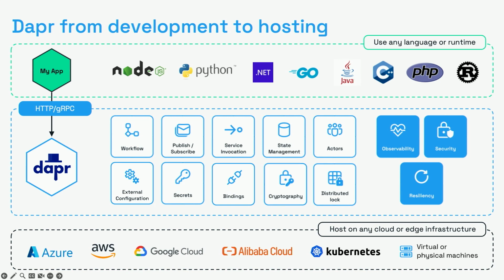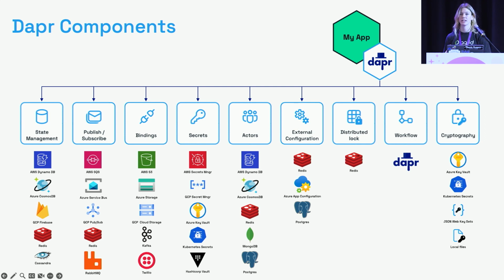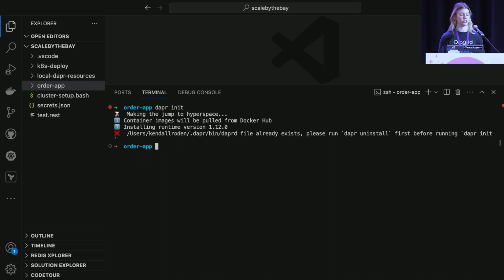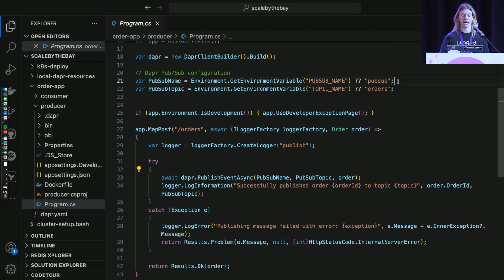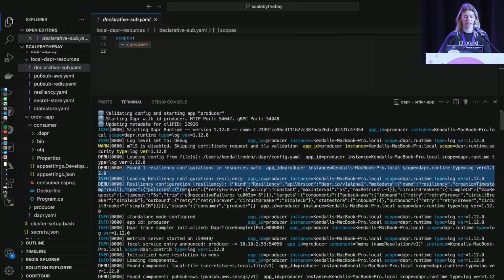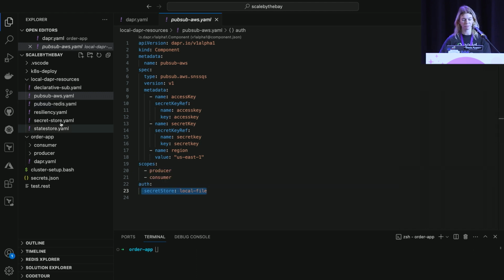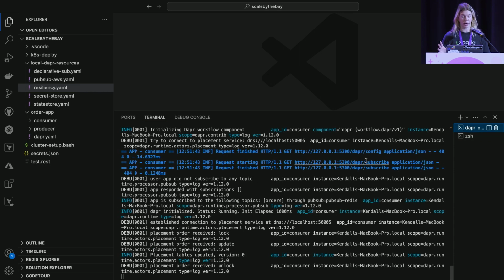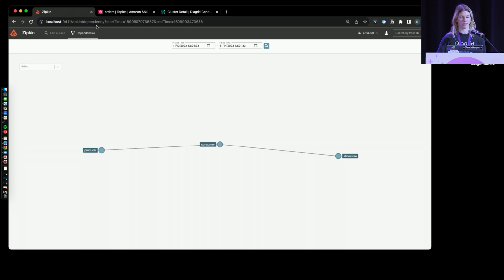SBTB 2023: Kendall Roden, Building scalable distributed systems powered by Dapr OSS.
It connects to:
Talk: Building scalable distributed systems powered by Dapr OSS.
Interview: Scale By the Bay 2023: Interview with Kendall Roden.

In the world of cloud-native, developers have more responsibility than than ever. Not only are they expected to produce innovative code to solve business challenges, they must also account for faults, outages, hot spots, scale points, and concurrency issues that come with building microservices at scale. In this session, you will learn how app-centric, OSS tech such as Dapr can empower developers to build highly-scalable, portable distributed applications with consistency and ease. The talk will focus on how to implement common microservice patterns using a streamlined approach without losing flexibility and/or portability.